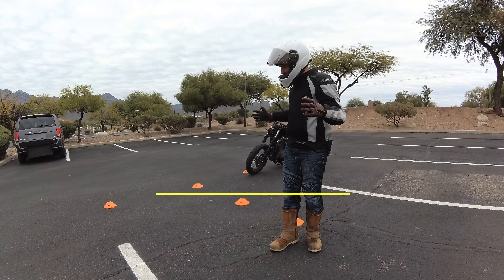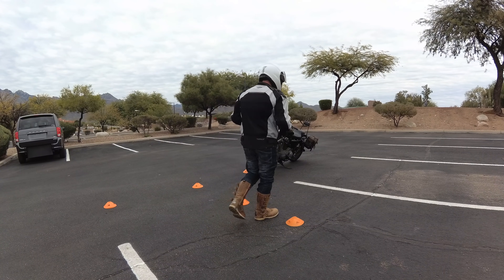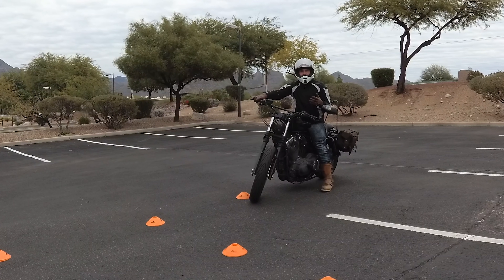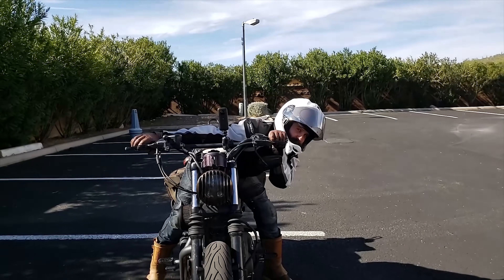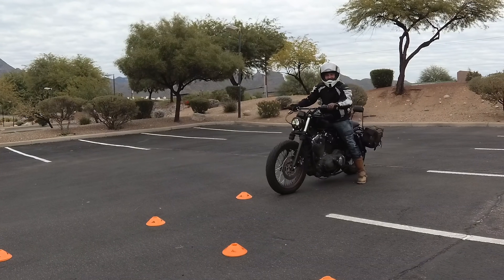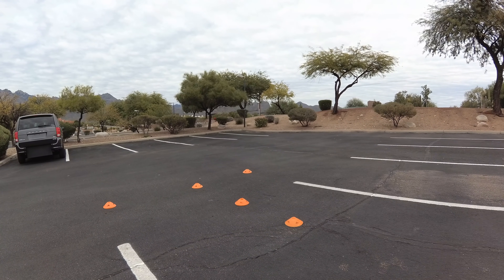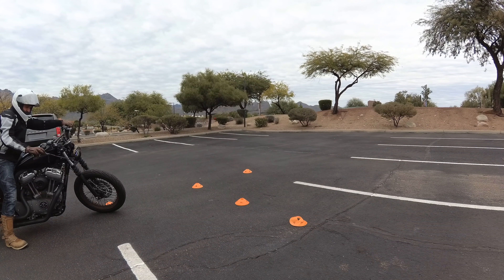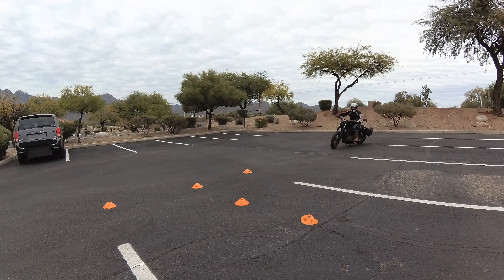How To Turn FROM A STOP On Your Motorcycle / MSF Motorcycle Test Techniques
Sometimes you need to just turn from a stop! Parking lot, right-hand turn in street, or to start a U-turn. Here is how you do it!

Special thanks to the DDFM Senior Crew Members!!

Visitors to DanDanTheFireman should always seek the advice of an appropriately qualified professional. DanDanTheFireman assumes no responsibility for information contained on this channel and disclaims all liability in respect of such information. In addition, none of the DanDanTheFIreman content will form any part of any contract between us or constitute any type of offer by DanDanTheFireman. Specific disclaimers may apply in addition to certain content or parts of the channel. DanDanTheFireman hereby excludes liability for any claims, losses, demands, or damages of any kind whatsoever with regard to any information, content, or services provided, including but not limited to direct, indirect, incidental, or consequential loss or damages, compensatory damages, loss of profits, or data, or otherwise.